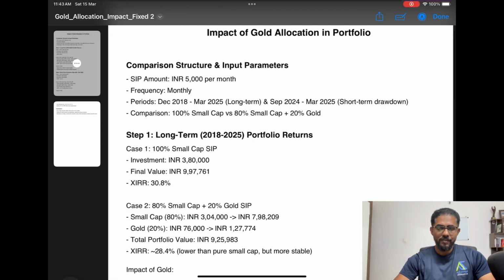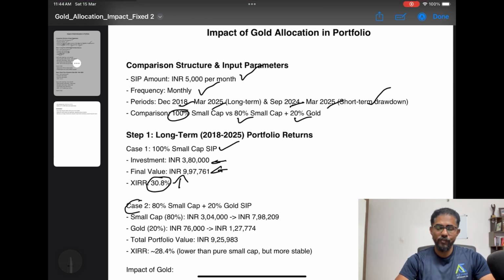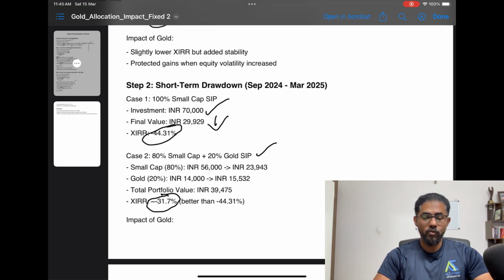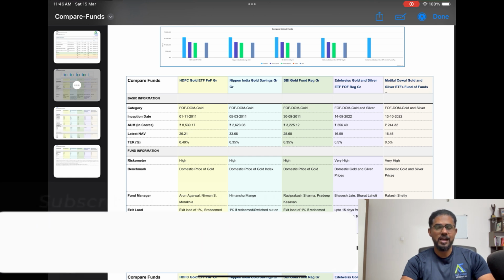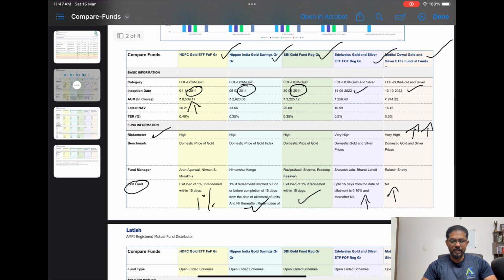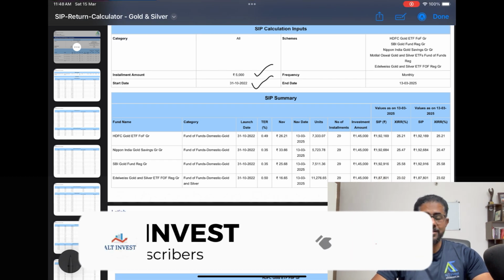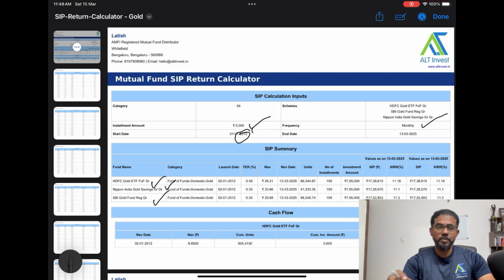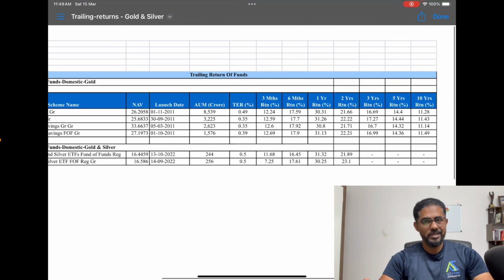Best Gold ETFs in India 2025 | Why You Should Invest in Gold & Silver ETFs?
Mutual Fund AMFI Registration : ARN-278288

Gold ETFs have given 30%+ returns in one year! Is it the right time to invest? In this video, we analyze the best Gold ETFs & Gold/Silver ETFs available in India. Learn why Gold ETFs are a smart investment, how they compare to physical gold, and which funds are performing the best.

🔸 Top Gold ETFs Covered:
✅ HDFC Gold ETF
✅ SBI Gold ETF
✅ Edelweiss Gold & Silver ETF Fund of Fund
✅ Best Performing Gold ETFs in India

📌 Topics Covered:
✔ What is a Gold ETF?
✔ Why invest in Gold ETFs?
✔ Gold vs. Silver ETFs – Which is better?
✔ Best Gold ETFs in India for 2024
✔ How to invest in Gold & Silver ETFs?

💡 Investing in gold has never been easier! Watch now to understand the best ways to invest in Gold ETFs and hedge your portfolio against inflation.